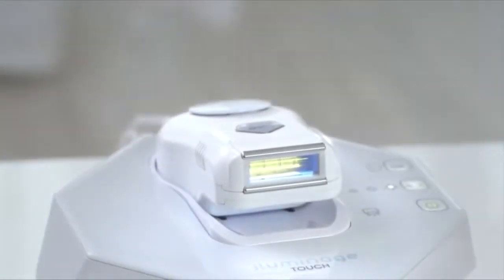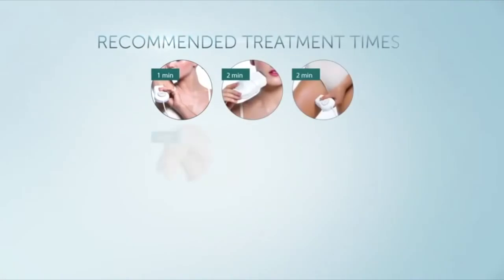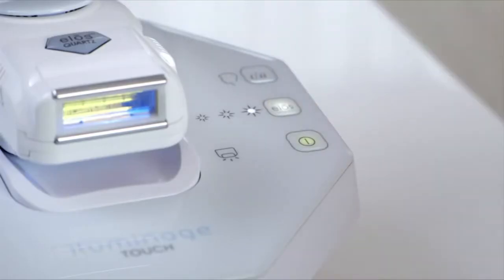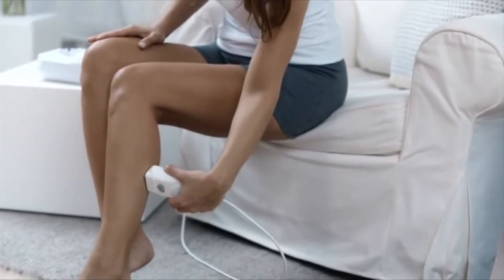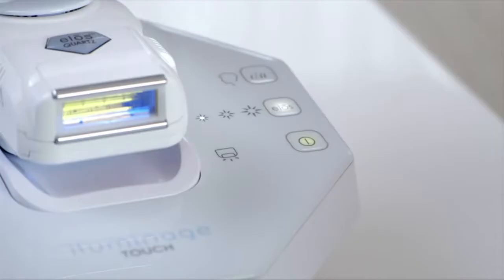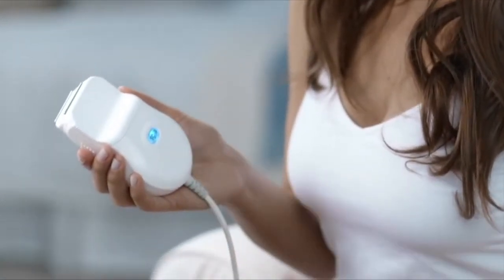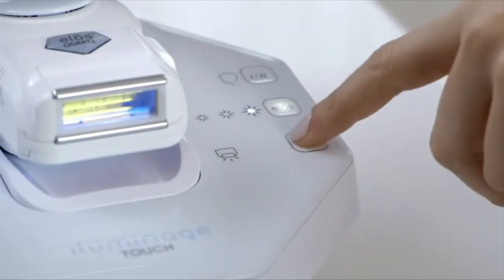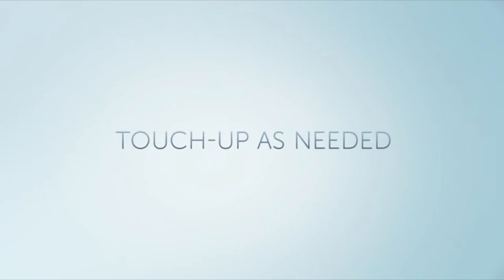How to Use the iluminage Touch Hair Removal Device | LovelySkin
Powered by elos technology, the iluminage Touch - Permanent Hair Reduction device is FDA-cleared to provide more permanent hair removal results for all skin types, skin tones and hair colors in the convenience of your own home. The device combines Intense Pulsed Light (IPL) with Radio Frequency (RF) to target individual hairs. In just seven treatments over a period of six weeks, you can experience more painless and more permanent hair removal, with periodic touchups as needed.